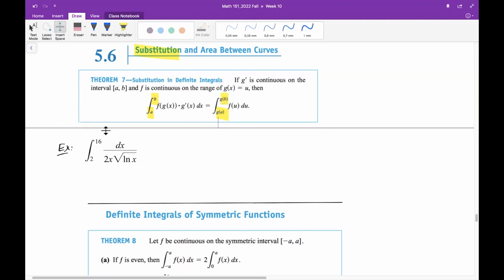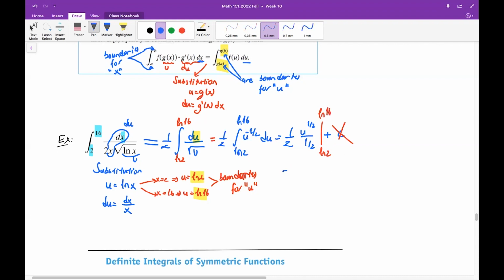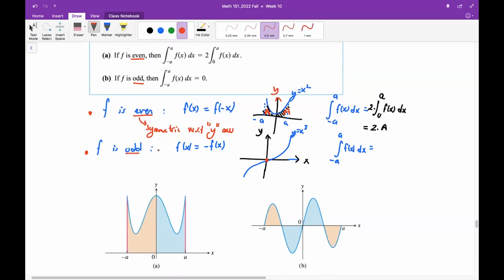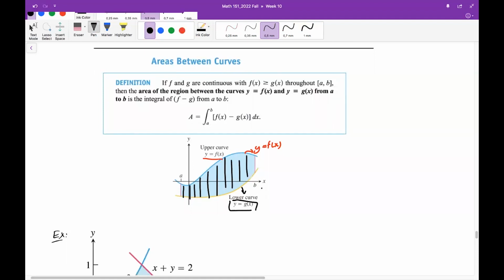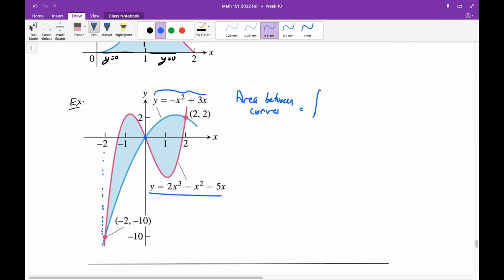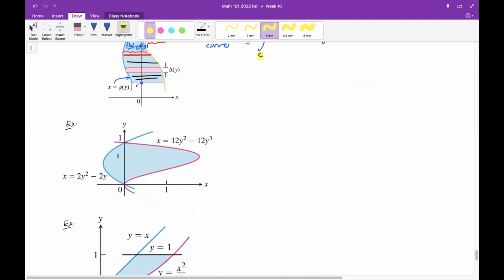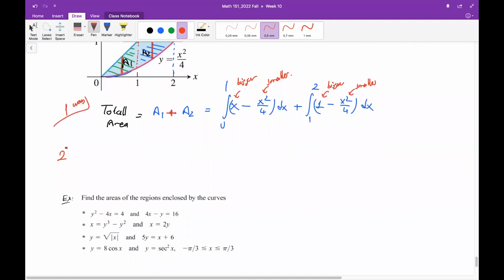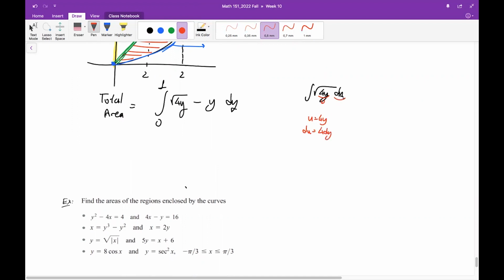Lecture 37 - Subs for Definite Integrals and Area between Curves